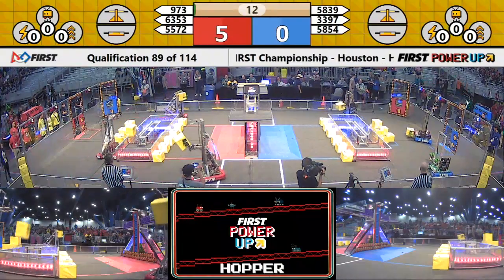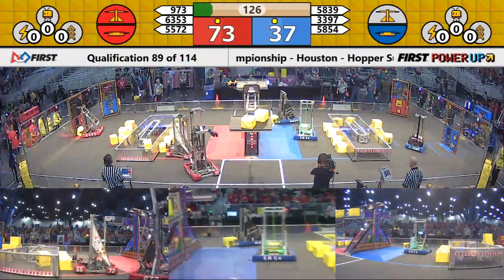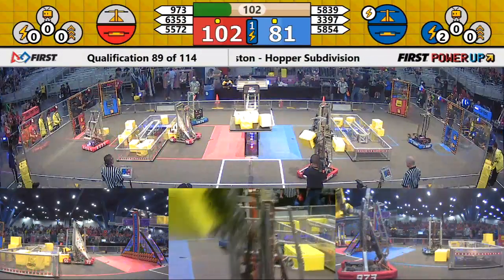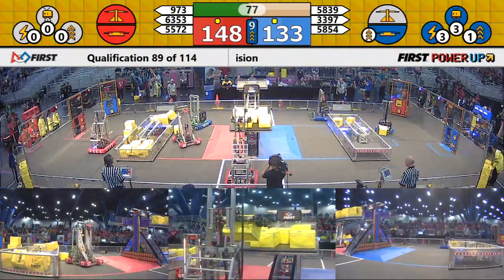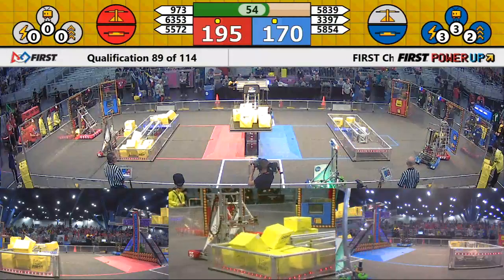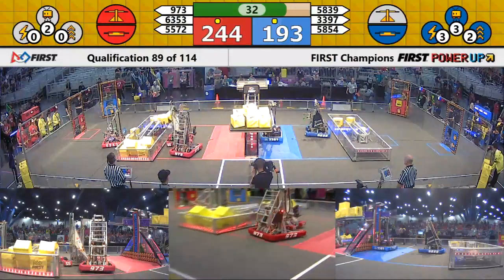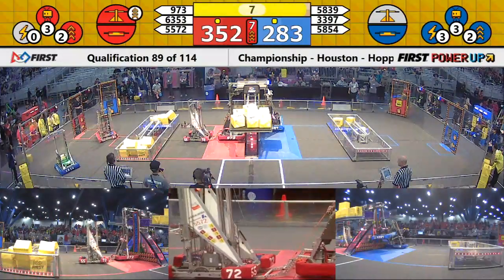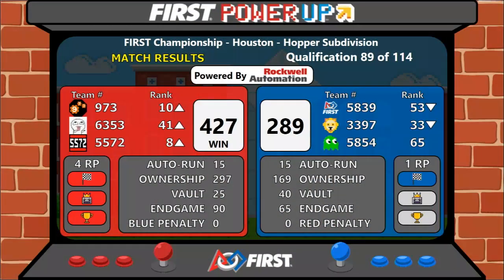Qual 89 - 2018 FIRST Championship - Houston - Hopper Subdivision